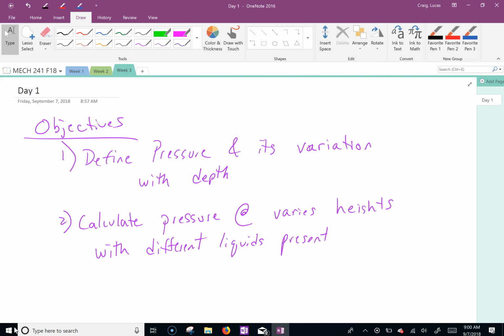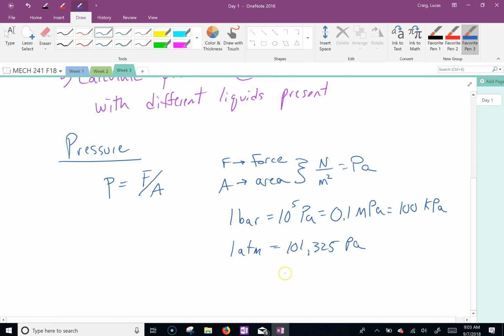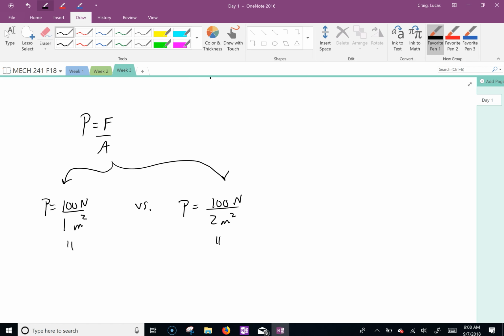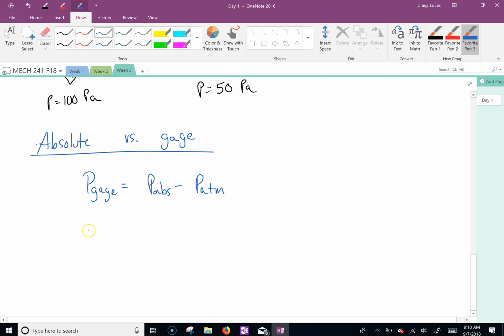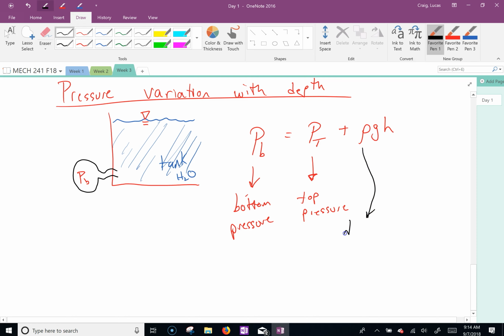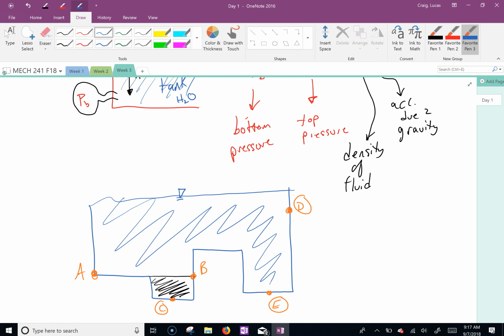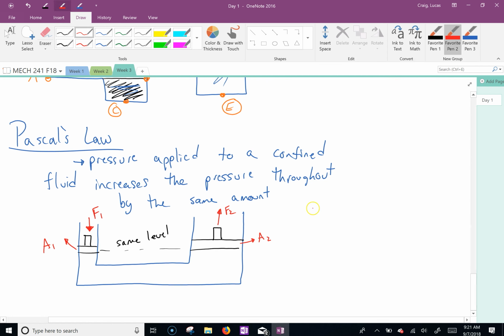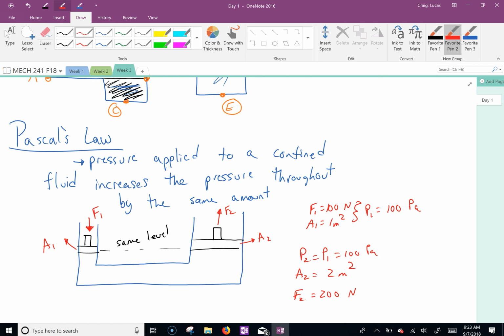Pressure basic in fluid mechanics